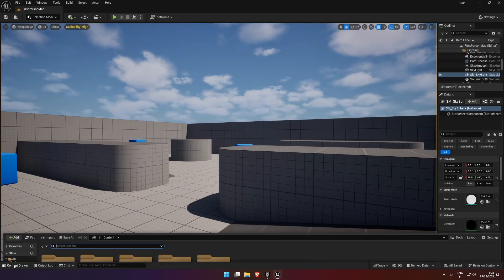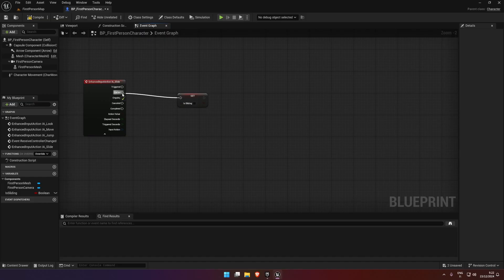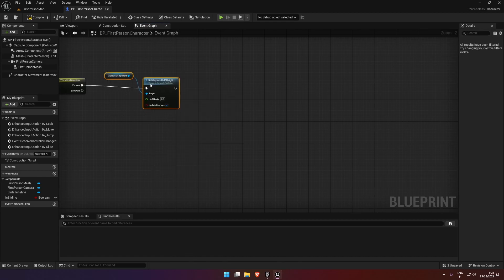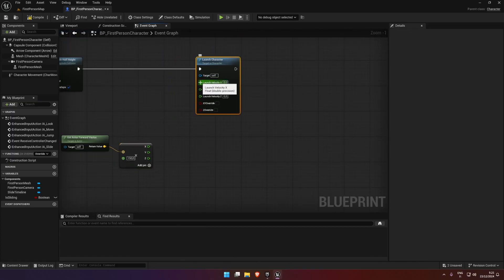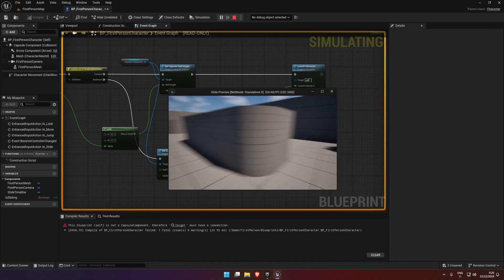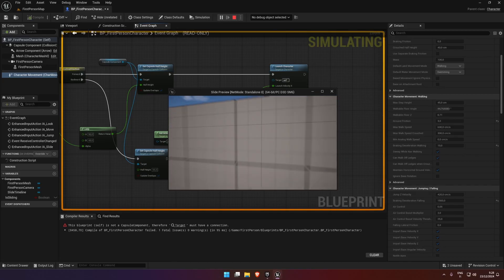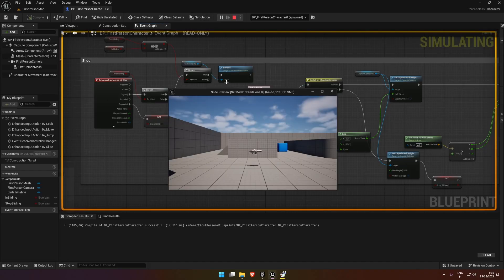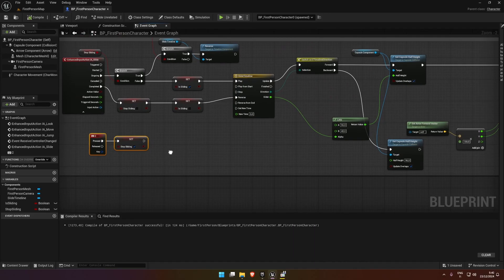Unreal Engine - First Person Sliding tutorial